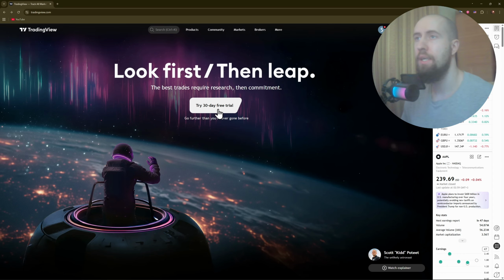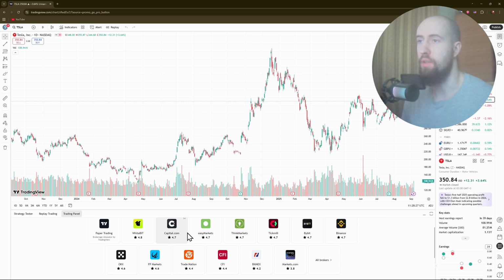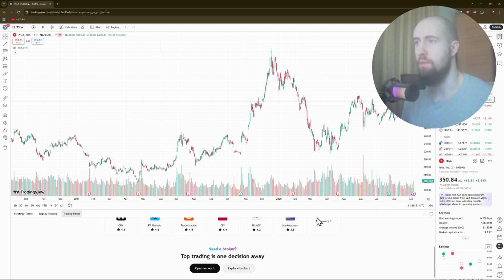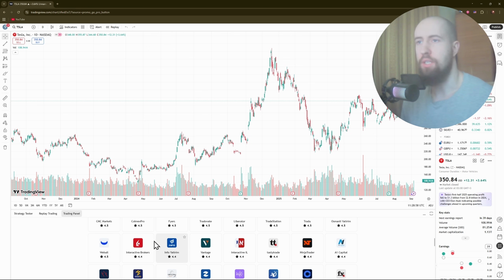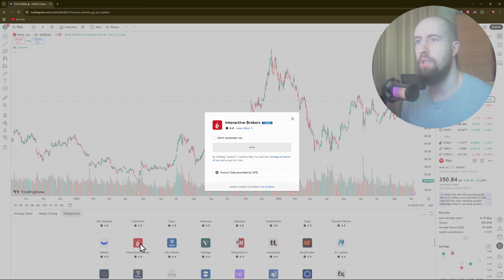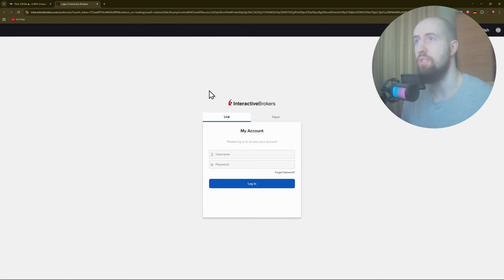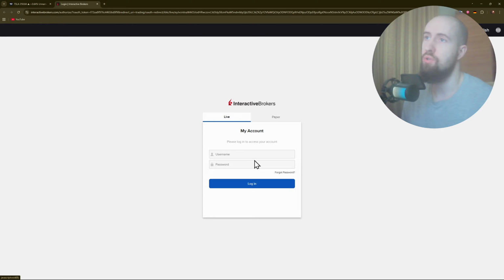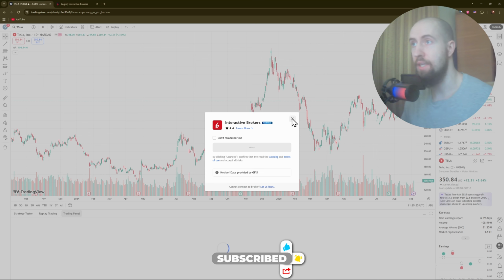How To Use Interactive Brokers On TradingView (2026) - Complete Tutorial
In today's video, I show you how to use Interactive Brokers on TradingView.